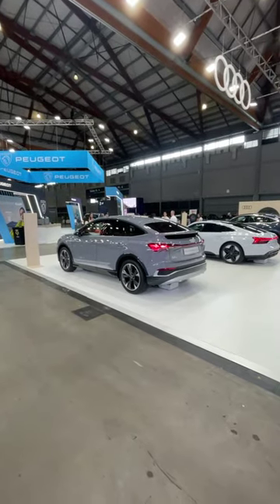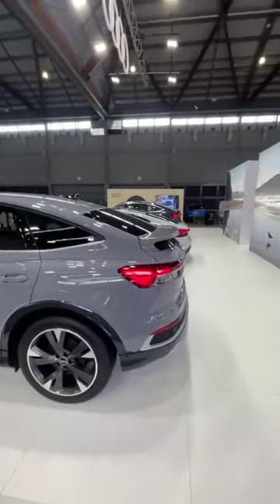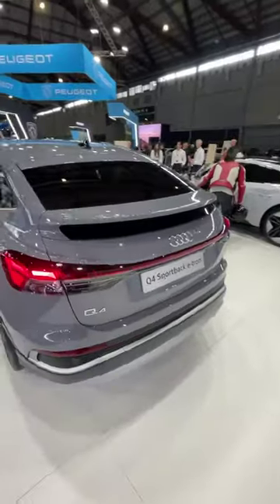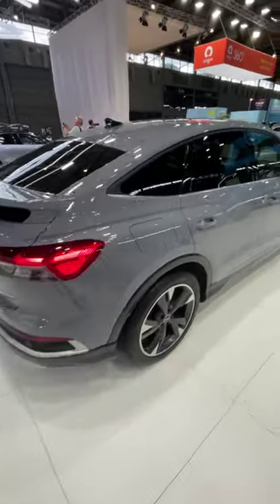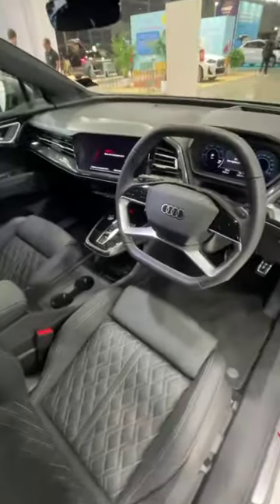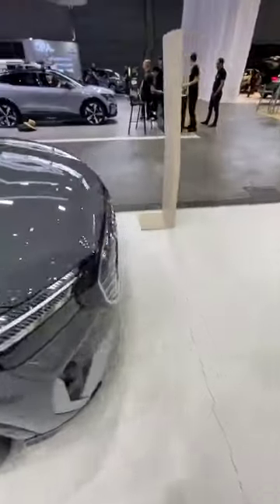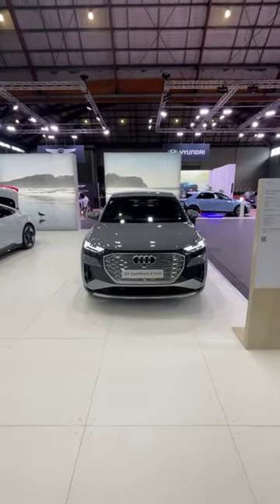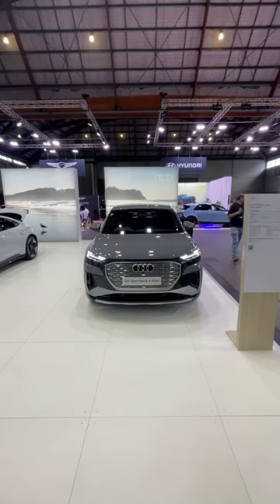Our first look at the Audi Q4 Sportback. Better than the SUV version?